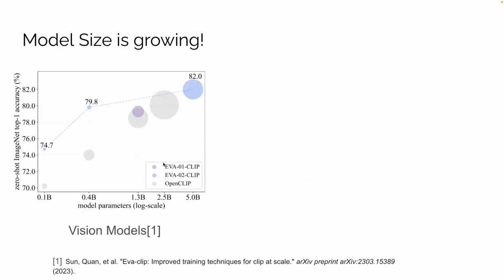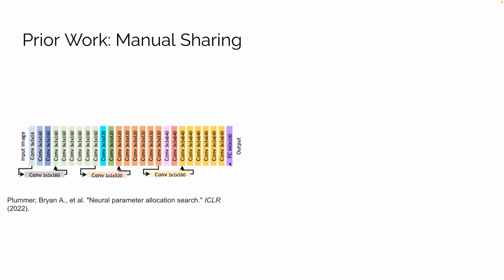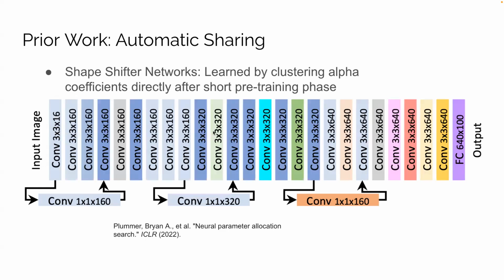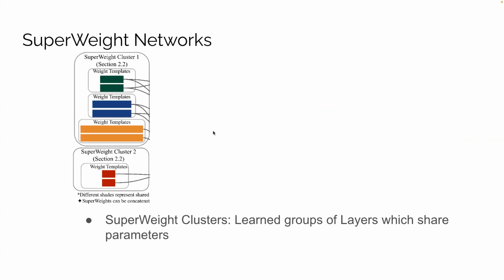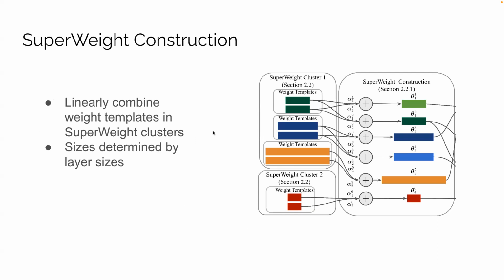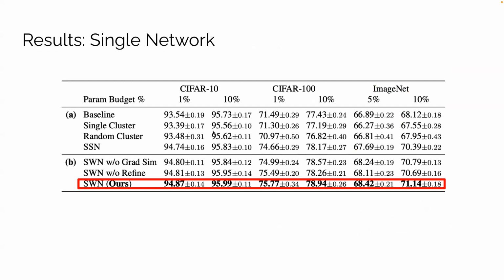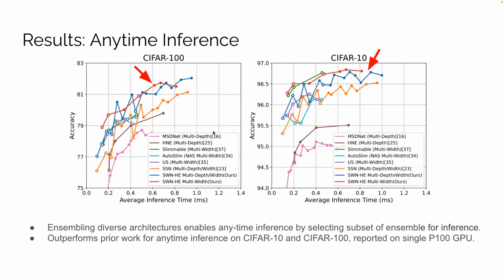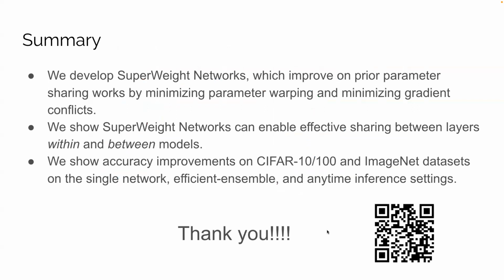Learning To Compose SuperWeights for Neural Parameter Allocation Search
Authors: Piotr Teterwak; Soren Nelson; Nikoli Dryden; Dina Bashkirova; Kate Saenko; Bryan A. Plummer
 Description: Neural parameter allocation search (NPAS) automates parameter sharing by obtaining weights for a network given an arbitrary, fixed parameter budget. Prior work has two major drawbacks we aim to address. First, there is a dis- connect in the sharing pattern between the search and train- ing steps, where weights are warped for layers of different sizes during the search to measure similarity, but not during training, resulting in reduced performance. To address this, we generate layer weights by learning to compose sets of SuperWeights, which represent a group of trainable parameters. These SuperWeights are created to be large enough so they can be used to represent any layer in the network, but small enough that they are computationally efficient. The second drawback we address is the method of measuring similarity between shared parameters. Whereas prior work compared the weights themselves, we argue this does not take into account the amount of conflict between the shared weights. Instead, we use gradient information to identify layers with shared weights that wish to diverge from each other. We demonstrate that our SuperWeight Networks consistently boost performance over the state-of-the-art on the ImageNet and CIFAR datasets in the NPAS setting. We further show that our approach can generate parameters for many network architectures using the same set of weights. This enables us to support tasks like efficient ensembling and anytime prediction, outperforming fully-parameterized ensembles with 17% fewer parameters.